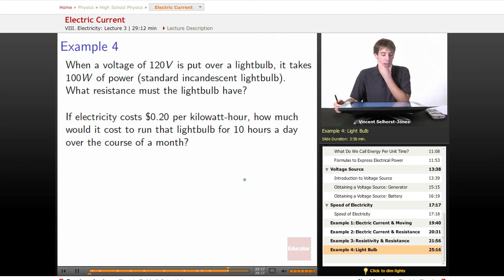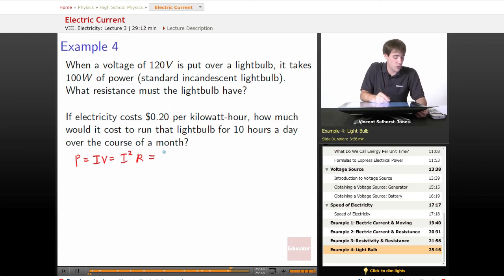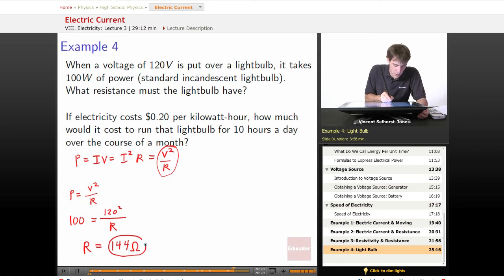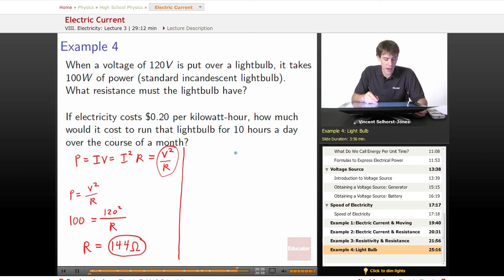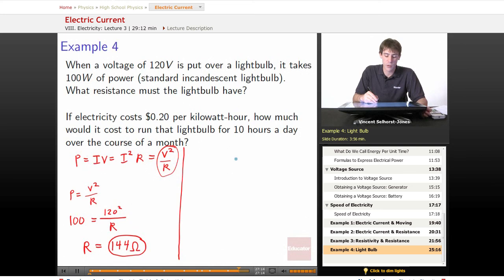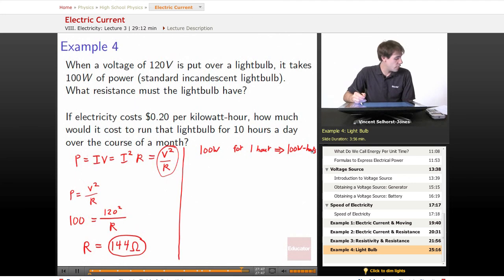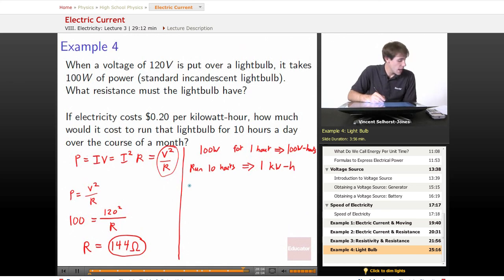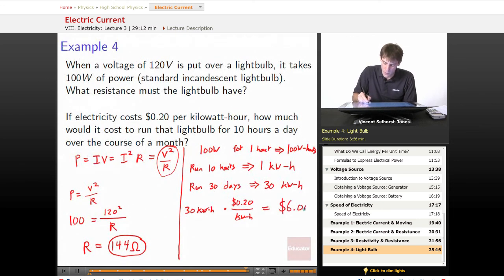Physics: Electric Current